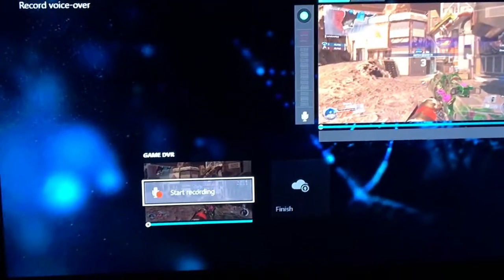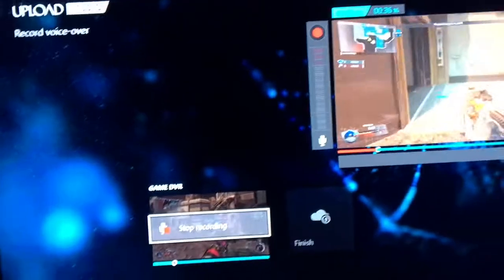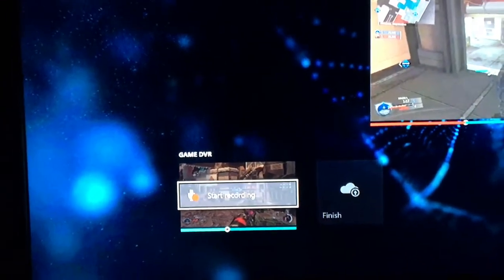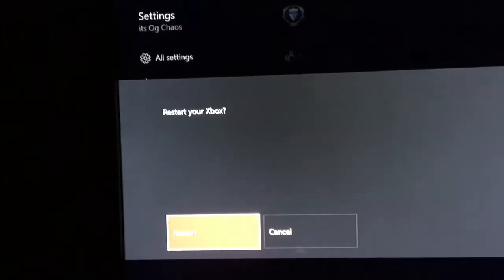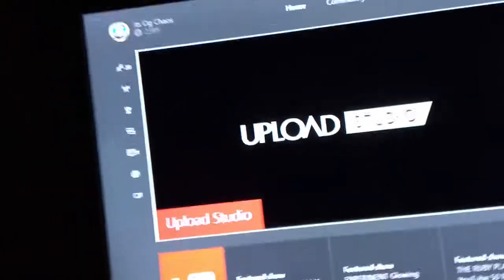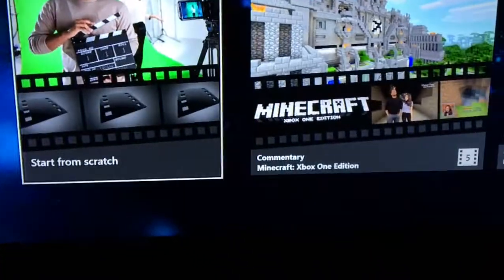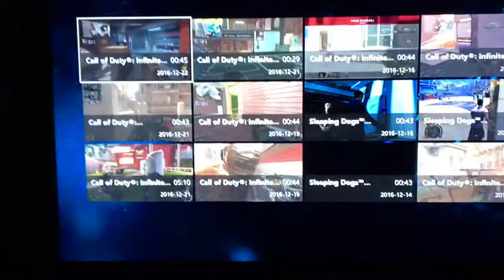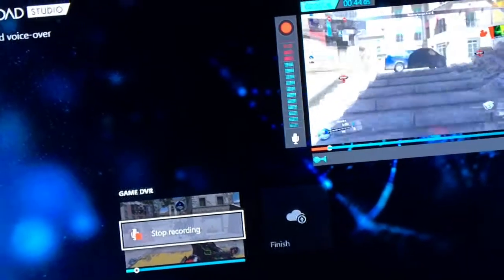How To Fix Voice Over On Upload Studio